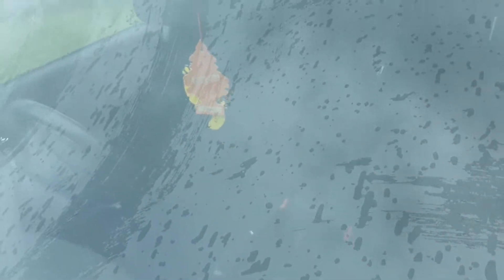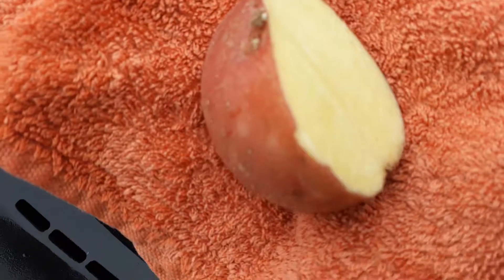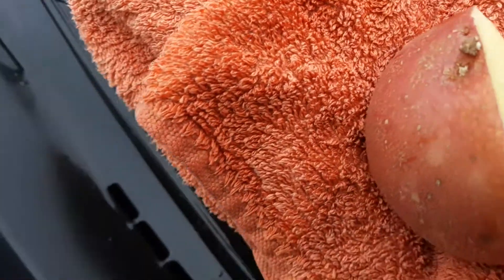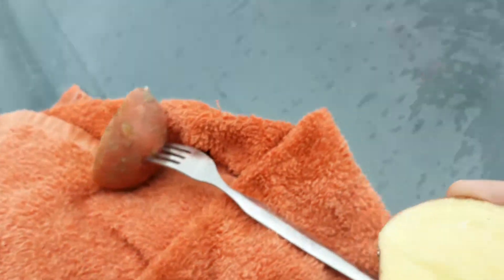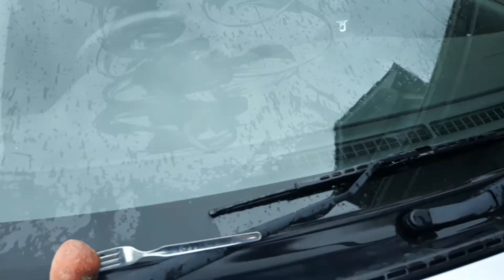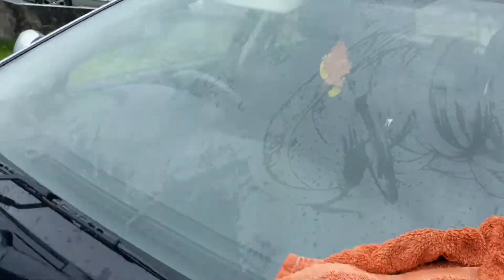Rubbing a potato on a car windscreen